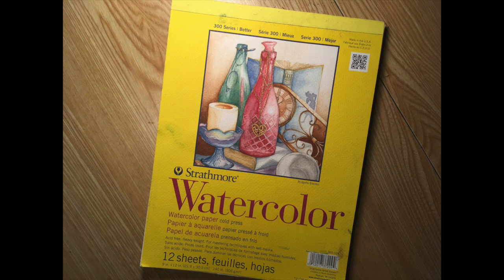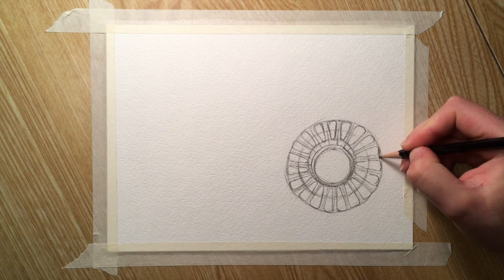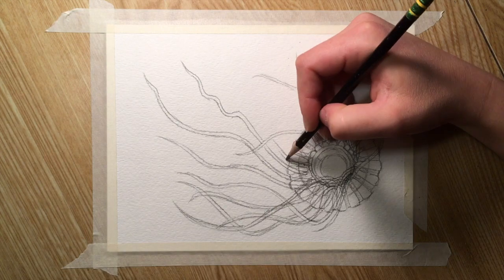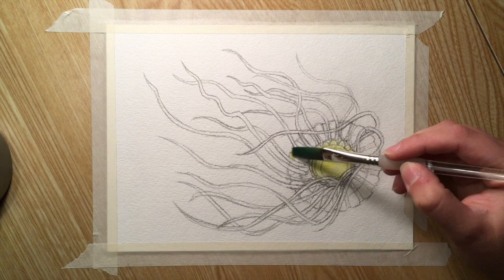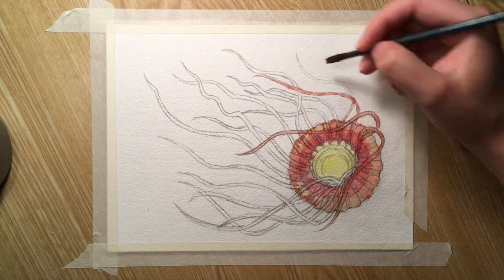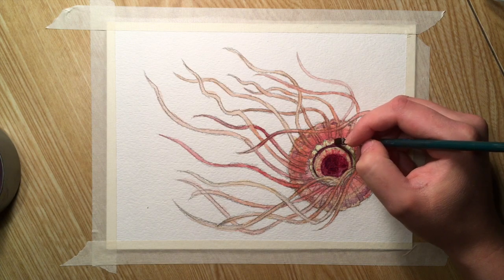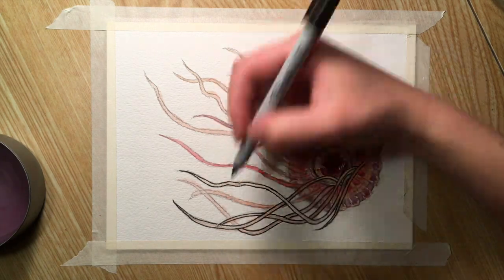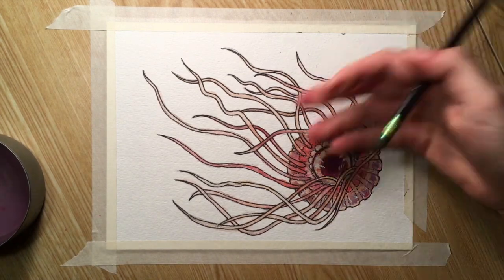Draw & Paint an Atolla Jelly - OTZ Art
Draw, paint, and learn about Atolla jellies!
Supplies used:
Watercolor paper
Paint brushes
Pencil, eraser, fine-tipped marker
Red, yellow, purple, and white watercolor paint

Reference image by Edith A. Widder

Sound effects: 01650 underwater bubbles.wav by Robinhood76 on Freesound.org